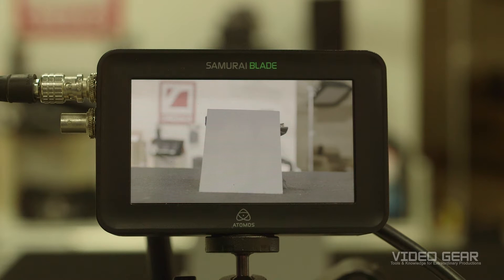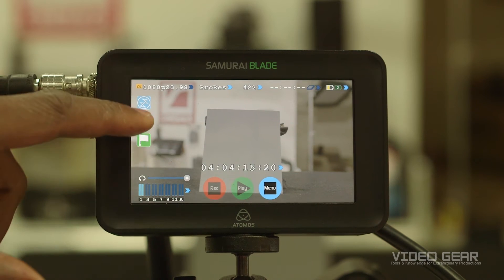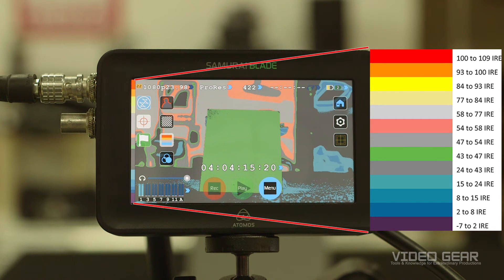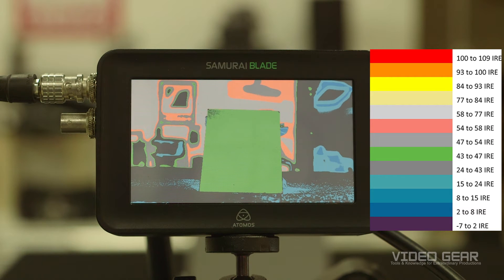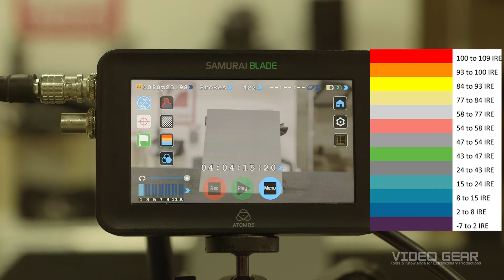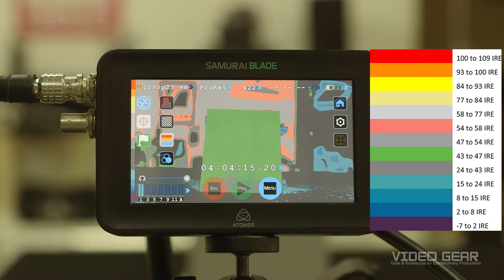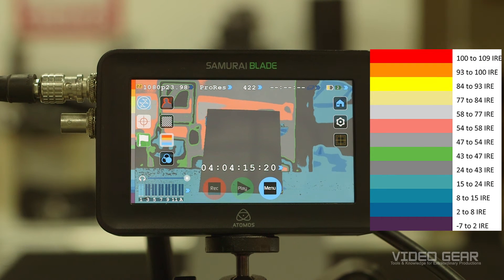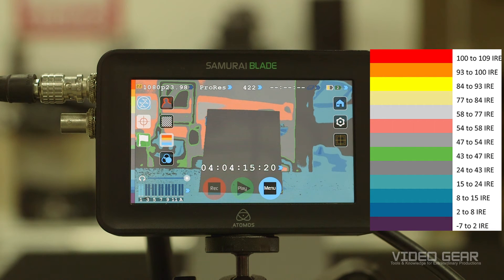How to Use Log Gamma (part 3 of 3), Ep.30 Tutorial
In this third log gamma video, Dom demonstrates how to set your camera's exposure using a monitor such as the Samurai Blade using false color for accurate calibrated log gamma recording.